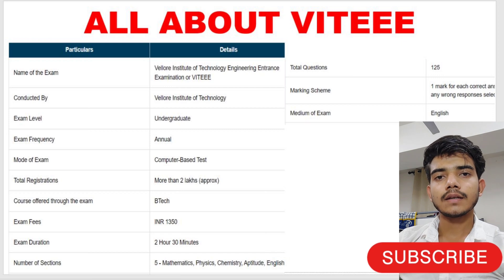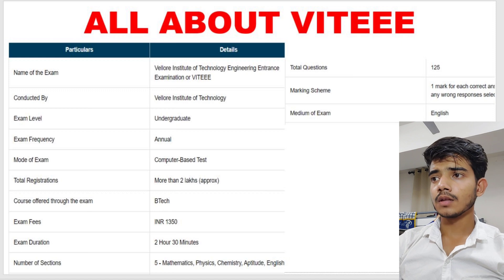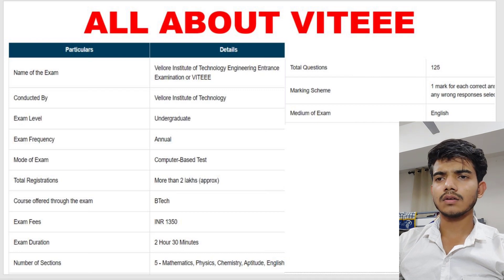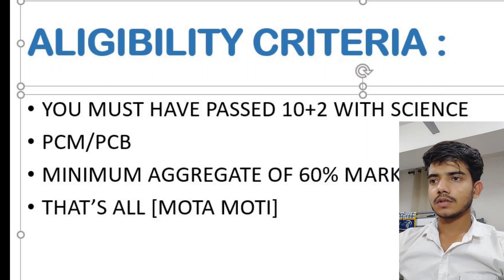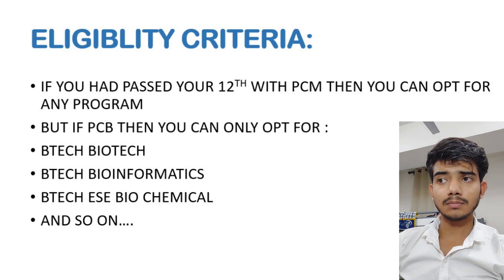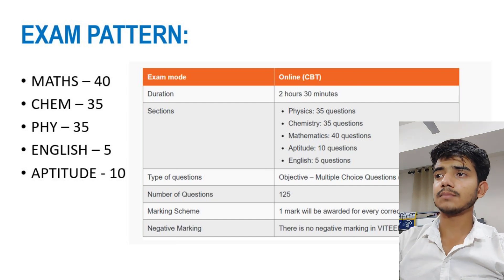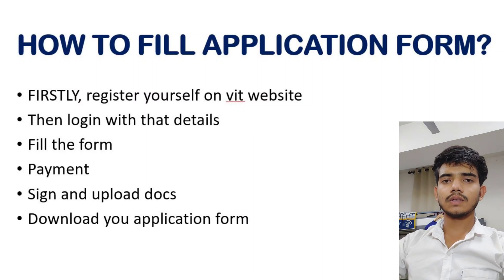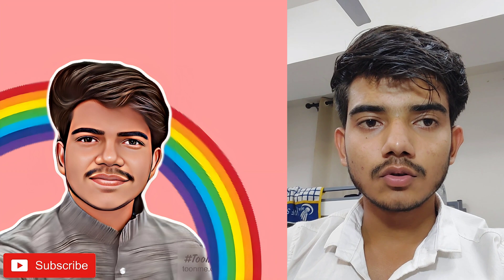VITEEE 2023 Detailed video | exam pattern | syllabus | Dates | form filling viteee | registration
TELEGRAM - This Group is made for freshers who are thinking to join srm or vit ,I will be guiding you which college is best for you
srm kattankulantur
srm college dance performance
srm chennai campus tour
srm university sonepat
chennai srm college
srm review
srm engineering college chennai
srm kattankulatur campus
srm ramapuram campus
srm ktr
srm college in chennai tamil
srm medical college chennai
srmjeee 2023 application form
srmjeee 2023 registration
srmjeee 2023 exam date
srmjeee 2023 tamil
srmjeee 2023 syllabus
srmjeee 2023 phase 1
srmjeee 2023 admission
srmjeee 2023 exam
srmjeee 2023 mode of exam

srmap srmuaptt srm ap fests srm ap students srm cse srm ap placments srm ap admission srm srm univeristy ap srm facilites srm hackthons srm ap virtualtour srm admissions srm mechanical srmapuniversity srm researchday srm events srm biology srm hostels srm infrastructure srm overview srm upcoming events srm chemistry admission open virtualtour campus talentthursday placments at srm international srm campus virtualtour